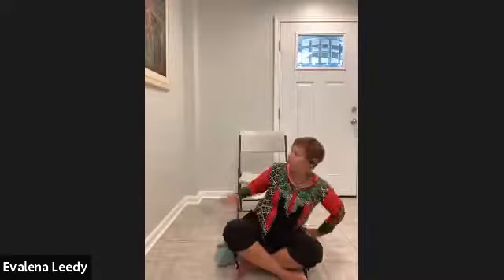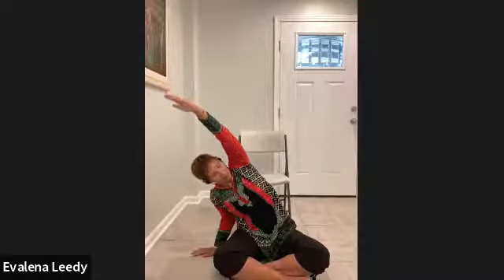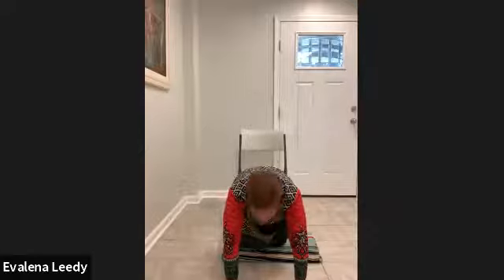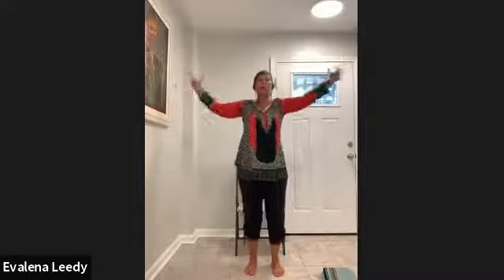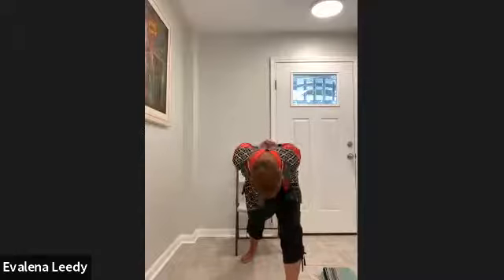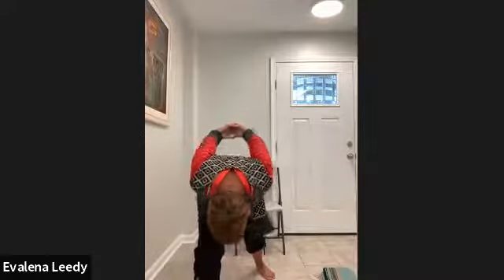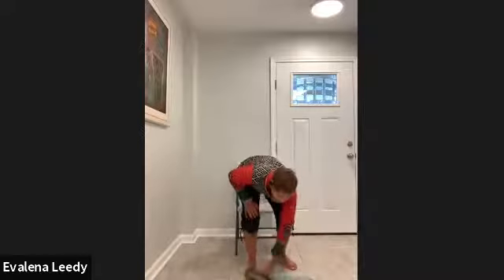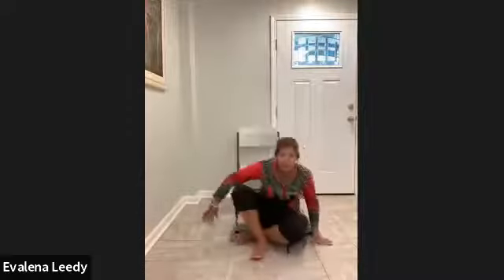Mindfulness Moment June 30th, 2022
Take a break in your busy day to pause for a mindfulness moment. Join me for 30 mins of yogic movement, breath and meditation practice design to stretch and open your body and to bring calm and ease to your mind.

I look forward to practicing with you.
Have a great day.
Namaste,